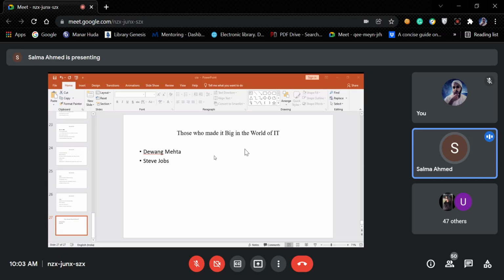Management Information System : January 15, 2022